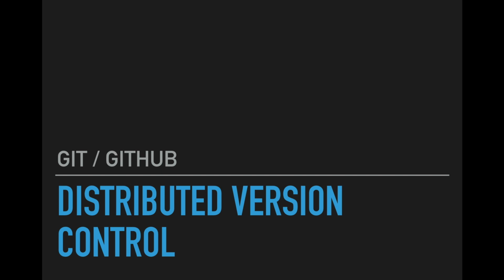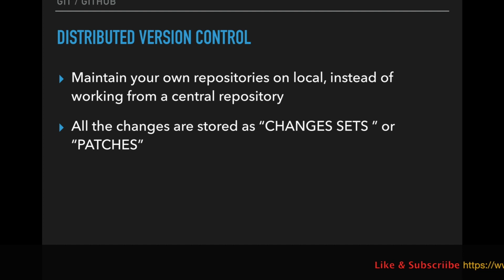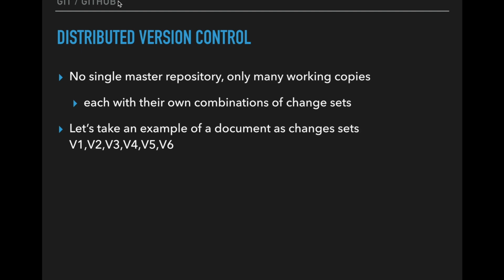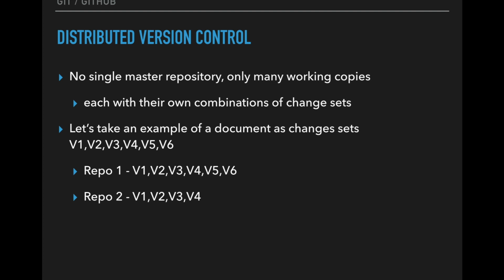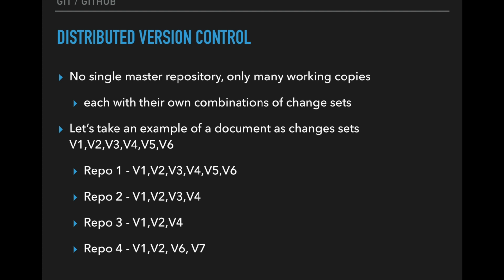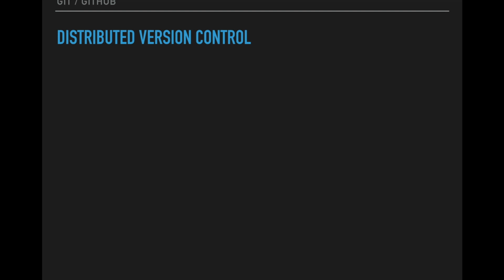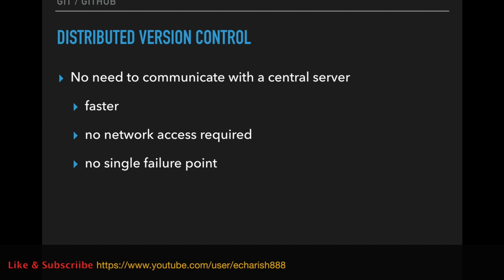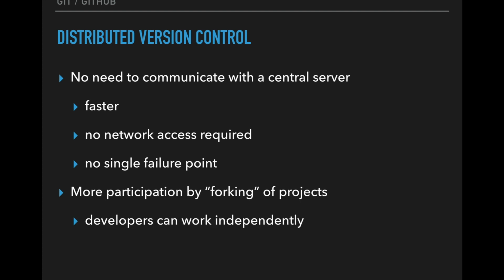Chapter 3 : GIT / GITHUB - Distributed Version Control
Tutorial series about GIT GITHUB - Distributed Version Control architecture - Part 3. How to make sense of git vcs architecture. How git works